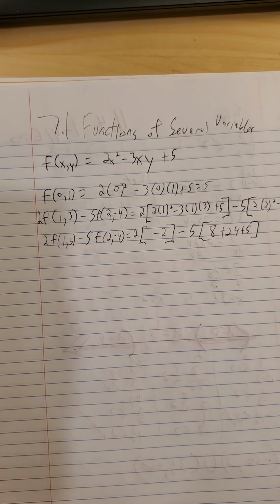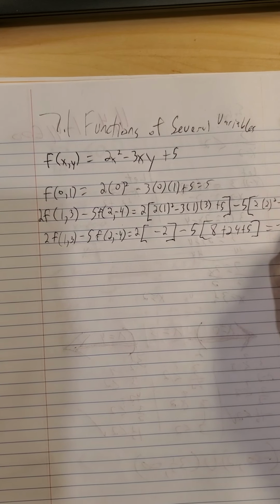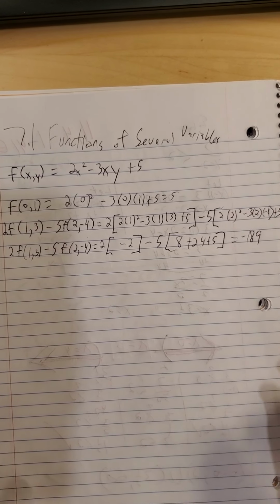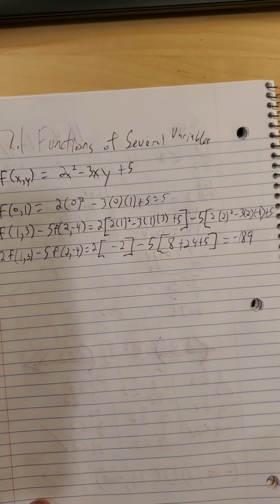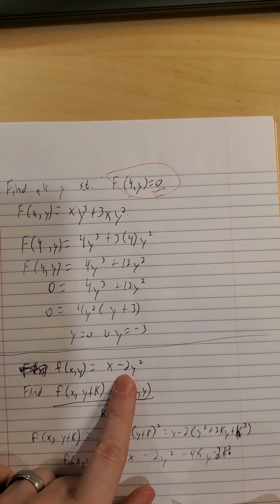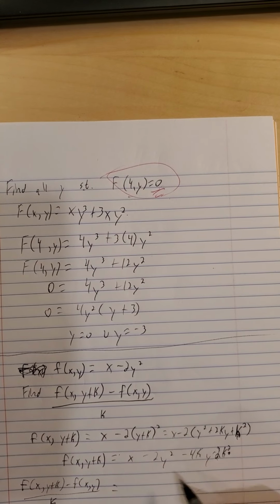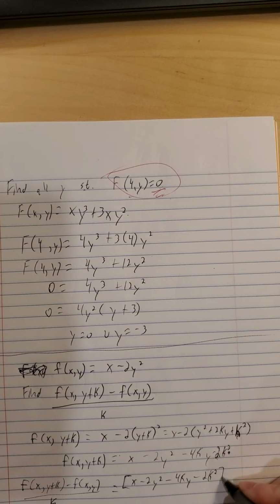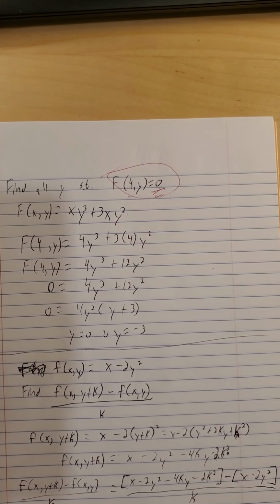MTH180 SECTION 7.1